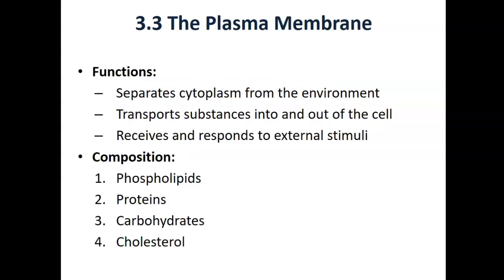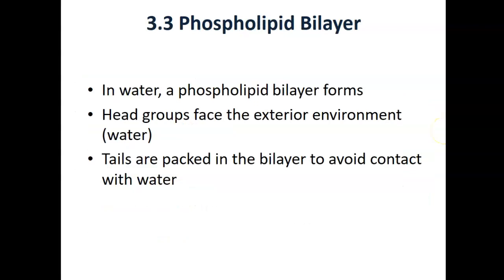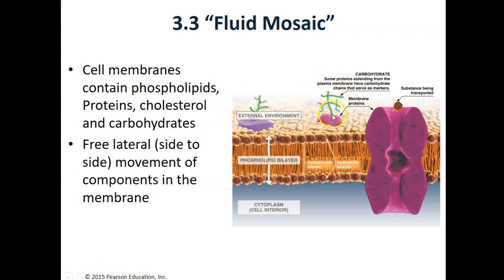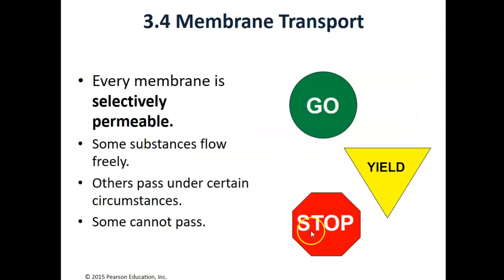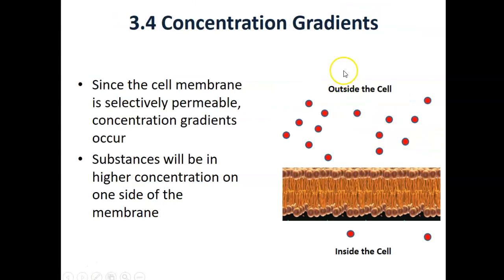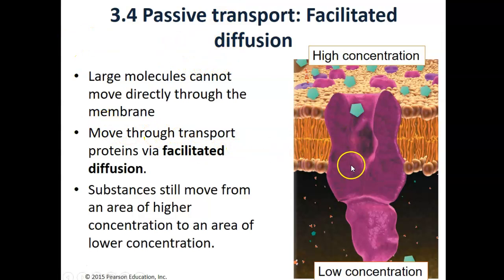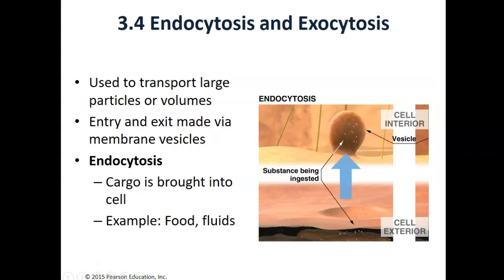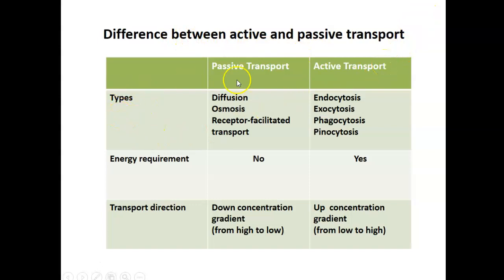Bio110 Chapter 3_moduel 2_ cell membrane